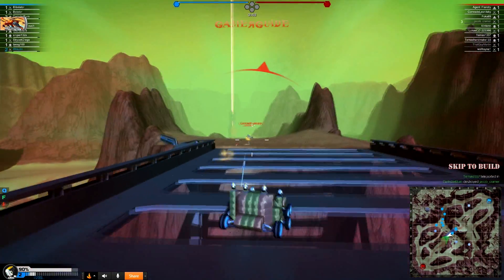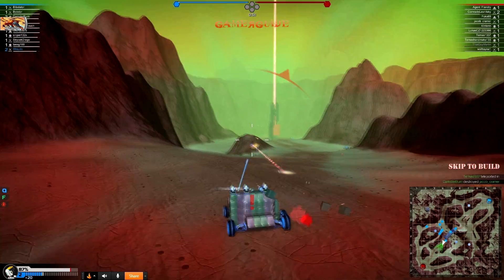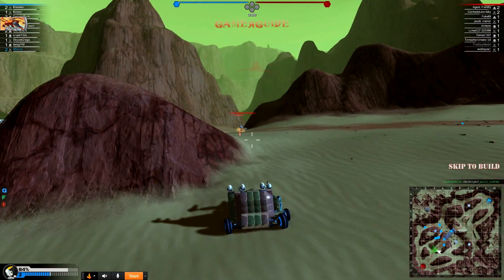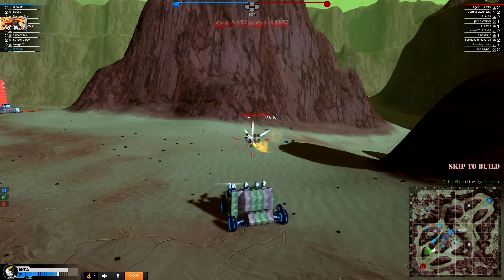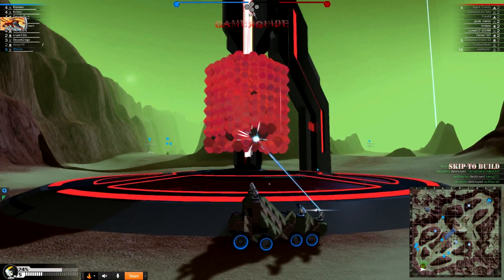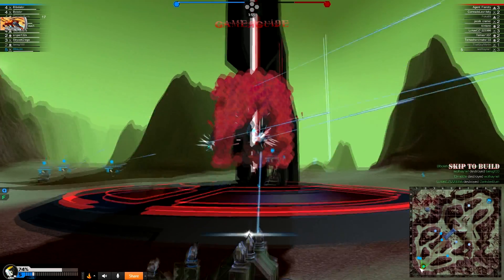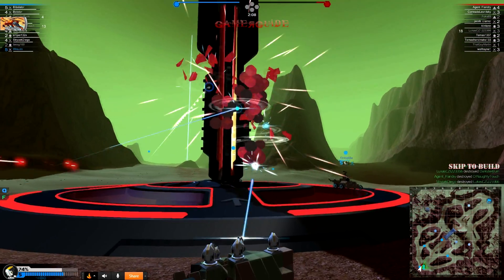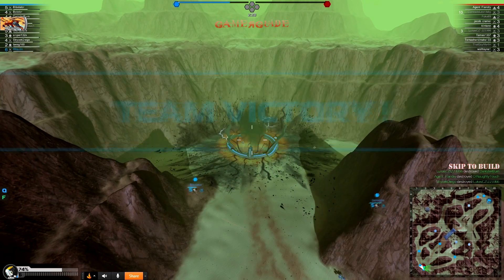ROBOCRAFT - T2 Robosaurus Wrecks Build Tutorial - 524 CPU (Feat: Jack Elphick - Lounge Lizards)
Important: This was built in an old alpha version of Robocraft. The build is still possible and good in the game but some of the references will be outdated. If someone would list the robot's ranking in the comments I'd appreciate it.

This video features the build guide final edition of the T2, level 10, Robosaurus Wrecks from my tiering up series. This is a great build for new Robocraft players who are looking for there second robot. All of the parts are unlockable in T2 and I have kept the cost reasonable so it can be easily built without having to rely on premium beyond what is offered by FreeJam for free.

I hope this helps some of the new Robocraft players just starting out.

Here is the parts list for this robot:

1x Pilot Seat
91x Cube T1
39x Prism T1
10x Tetra T1
10x Inner T1
36x Cube T2
12X Prism T2
20x Tetra T2
32x Inner T2
4x Wheel Steering T1
2x Wheel Steering t2
2x Wheel Steering T3
6x Top Mount SMG T2
2x Top Mount SMG T3

CPU: 524   Level: 10
Total approximate RP cost: 10,372

These tracks are from the Lounge Lizard albumn which I thought was fitting for my lizard-like bot :).

Congrats to Nimrods Legacy for winning that weeks Humble Bundle.

Intro design template by: RavenProDesigns.com